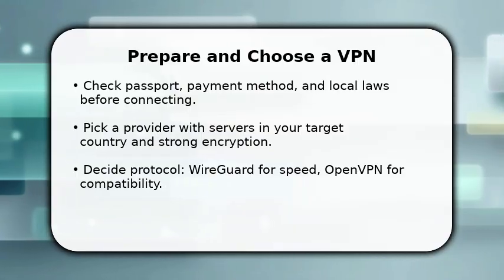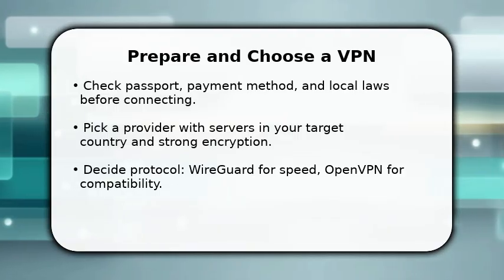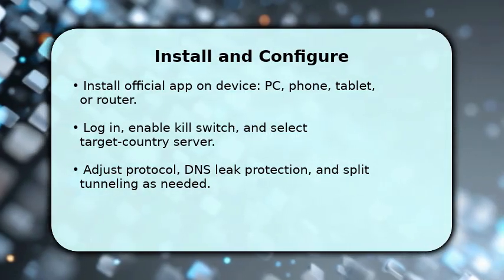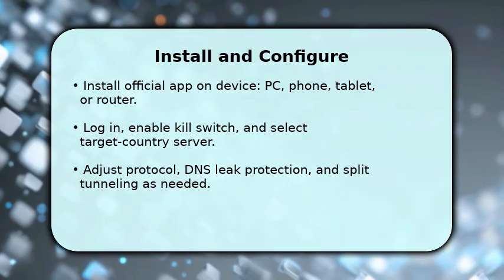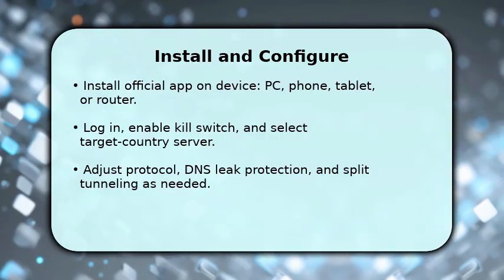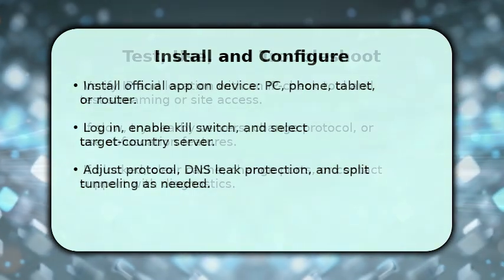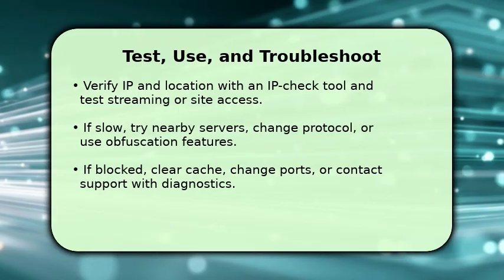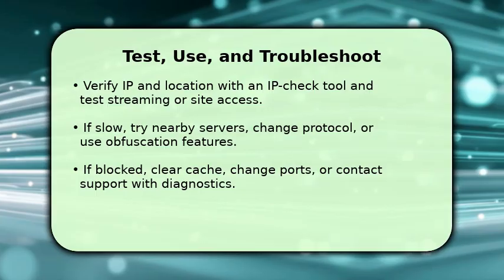How to Use Vpn from Another Country - Full Guide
How to Use Vpn from Another Country - Full Guide | 🔒 Surfshark VPN Deal — Stay private and secure. $1.99/mo + 3 Months Free ▸

Discover the essential steps for using a VPN to access content from another country with our comprehensive guide. Learn about choosing the right service, setting up your connection securely, and troubleshooting common issues.

VPN, internet privacy, cross-border streaming, remote location use of vpn, vpn setup instructions, country restrictions bypassing VPN, online content access from abroad, secure internet connection with a VPN, best practices for using VPN, troubleshooting tips for VPNs